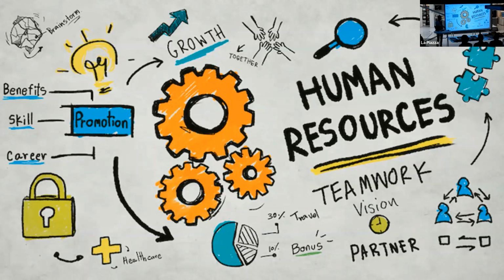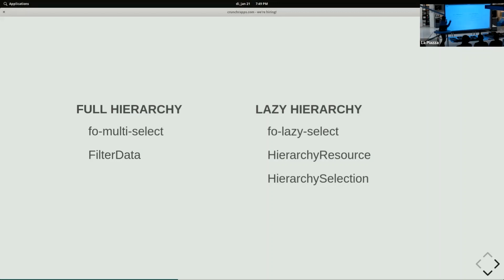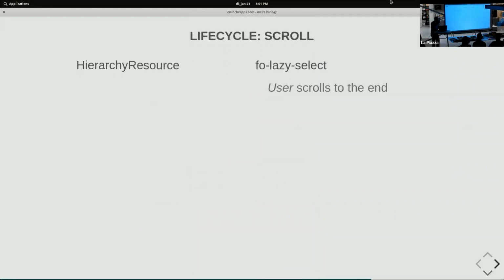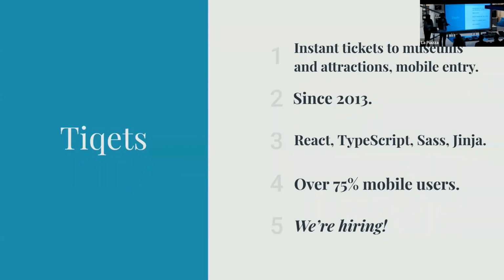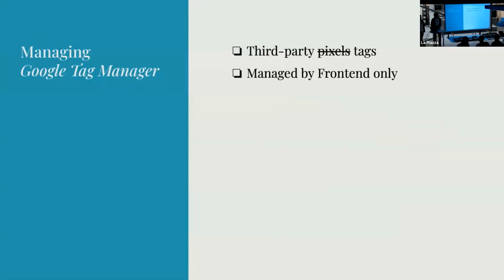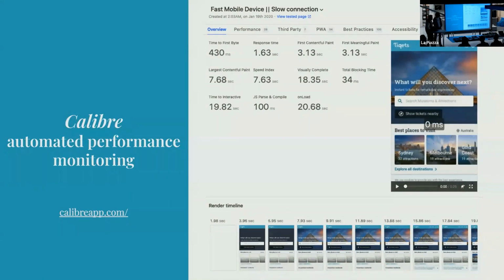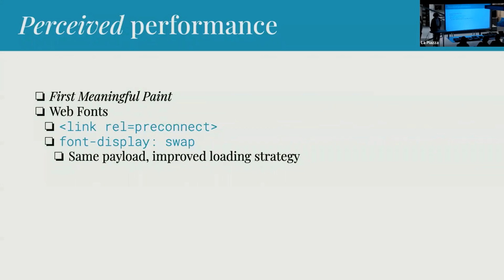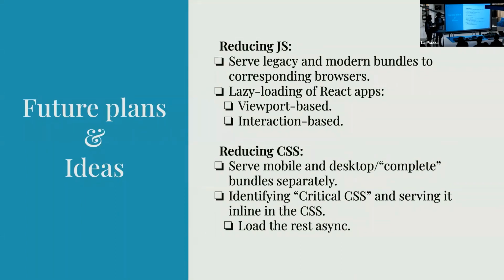Tiqets Talks Tech: Tiqets & Crunchr Talk Front-end Tech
The first Tiqets Talks Tech Meetup event of 2020 focuses on optimizing Front-end performance. First talk is Crunchr, who will talk about how they went from caching to lazy loading the application state and the second talk (starts at 38:09) Tiqets will talk about optimizing the frontend: how Tiqets won the Northern European Google Speed Race!

00:00 : Crunchr and how they went from caching to lazy loading the application state
38:09 : Tiqets on optimizing the frontend: how Tiqets won the Northern European Google Speed Race

Crunchr: How Crunchr went from caching to lazy loading the application state
-In this presentation, we will tell you about our bumpy ride that started with caching an API endpoint in order to quick fix a serious performance problem (and the horrors that ensued!). Our destination? Fully embracing the philosophy of the front end application only knowing about what it has to show to the user. This entailed a huge departure from what we were used to and made a lot of things much harder. But the result is that we have a much leaner front end, mobile-ready with the possibility to scale to ever-larger datasets.
-Speakers: Vasilis Hadjipanos - Software Engineer, Daniel Bradburn - Software Engineer

Tiqets: Optimizing the frontend: how Tiqets won the Northern European Google Speed Race
-How Tiqets changed the company culture and attitude towards developing for performance and, of course, it will detail the technical solutions needed to win the race!
-Speakers: Maarten Wierda - Senior Front-end Developer, Bernardo Baquero Stand - Senior Front-end Developer